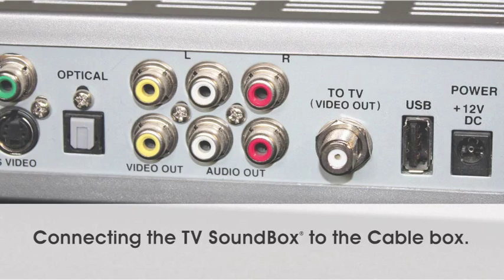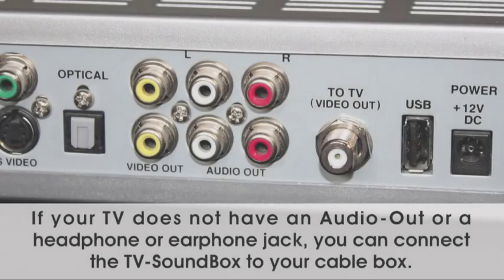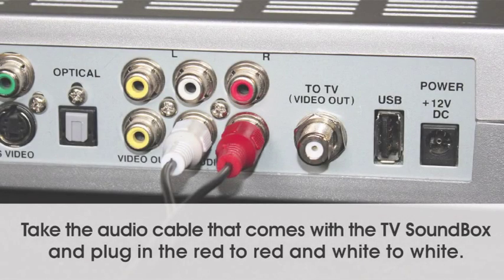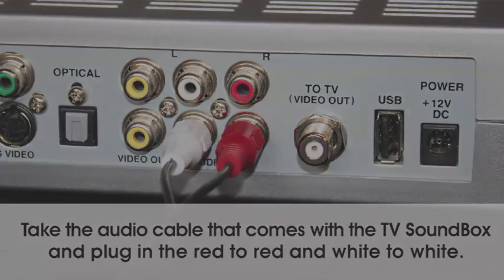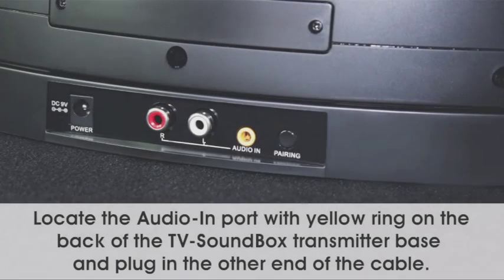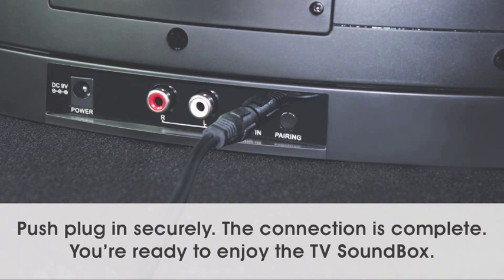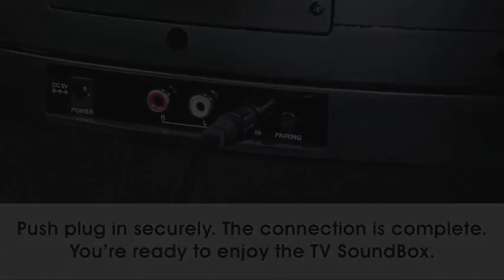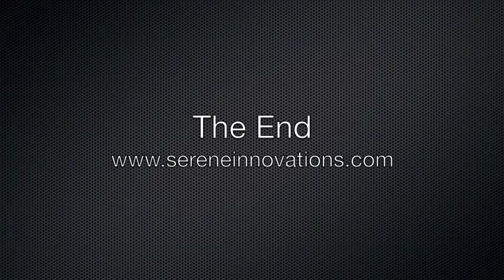Connecting the TV Soundbox® to the Cable Box »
How to Connect the TV SoundBox® to a Cable Box.